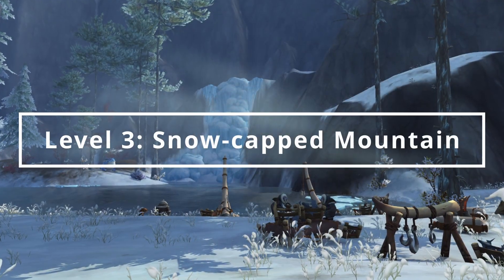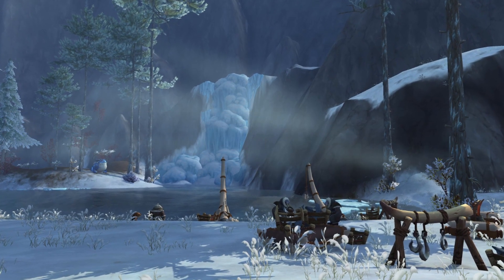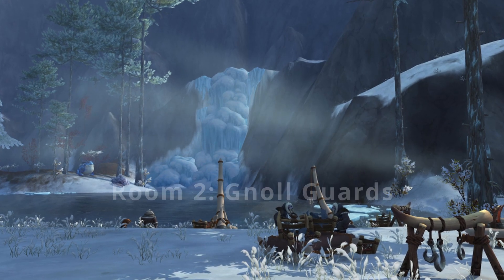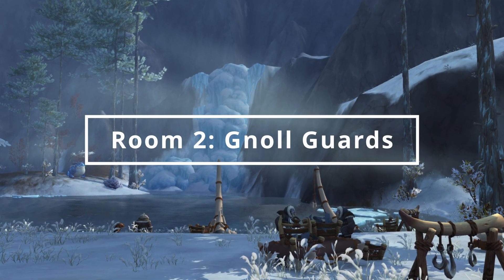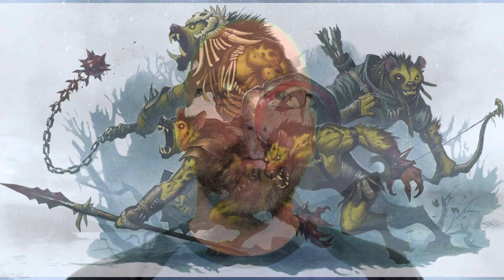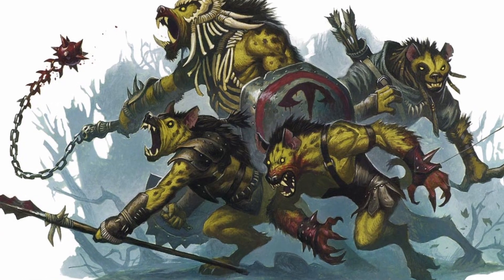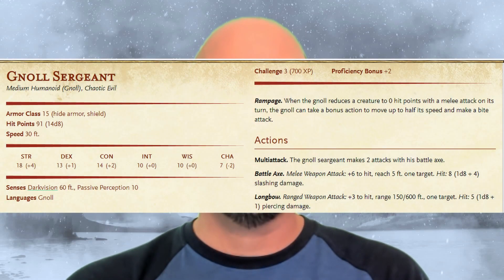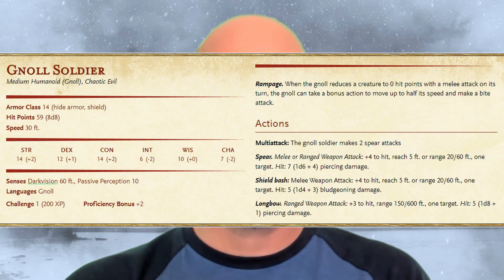Sneak Attack on the Gnoll Guards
In this epic encounter, our adventurers come across a group of gnolls guarding the entrance to a box canyon. With the option to attack head-on or use stealth, the party decides to try and sneak up on the Gnolls for the element of surprise. If they succeed, they can catch the Gnolls off guard and gain the upper hand in the battle that follows.  Can the party overcome this formidable foe and sneak up to the war pack leader's tent? Watch this video to find out and discover more exciting encounters in the mega dungeon. Be sure to check out the Gnoll stats and our winning strategy in the video description.